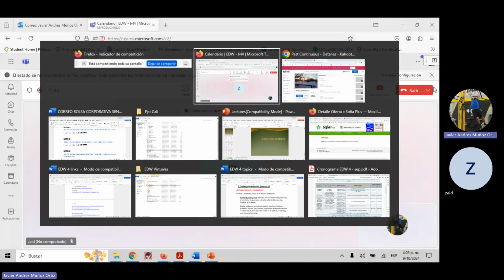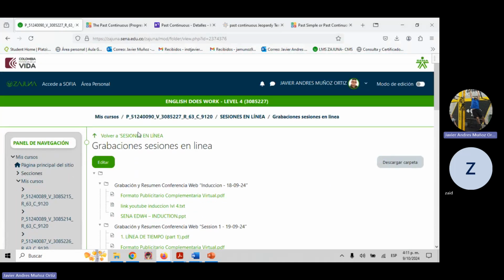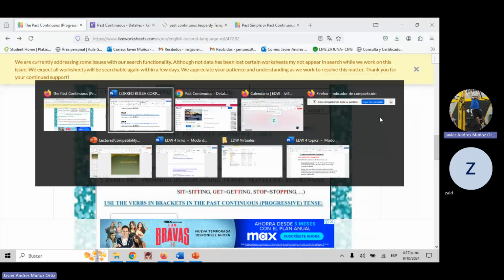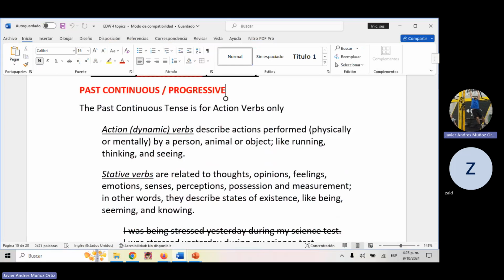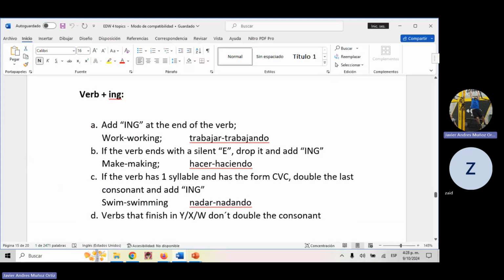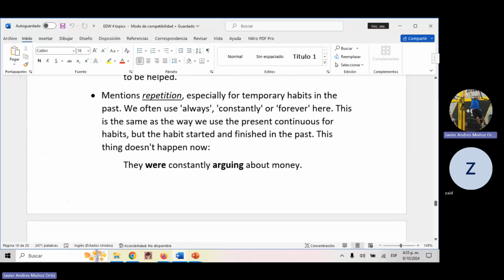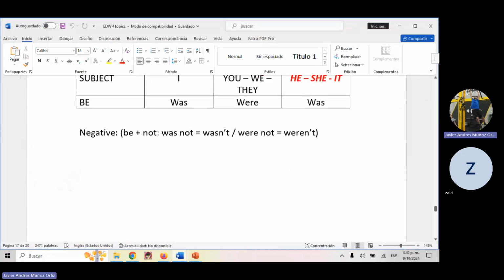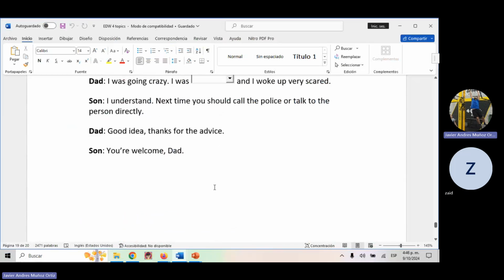EDW lvl4 20241009 160524 Grabación de la reunión